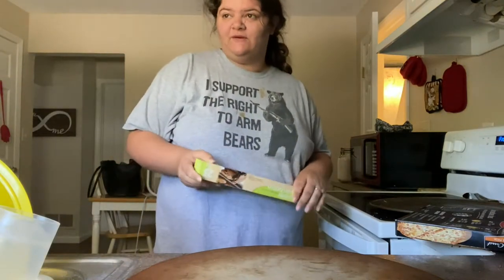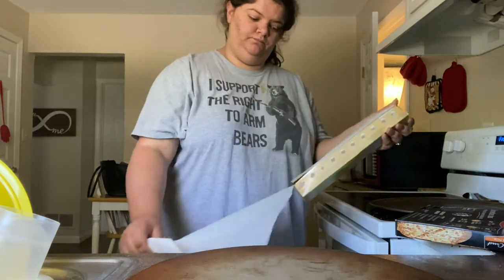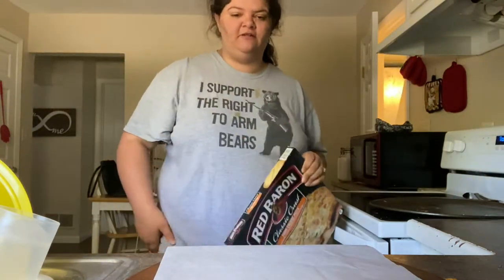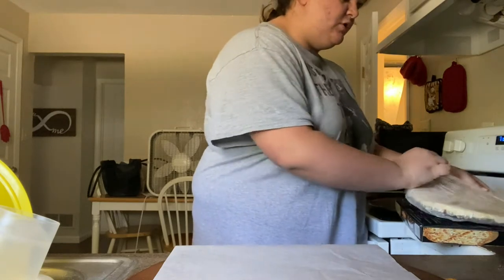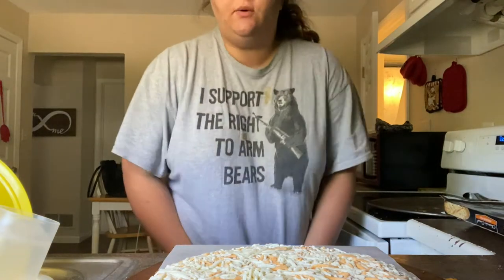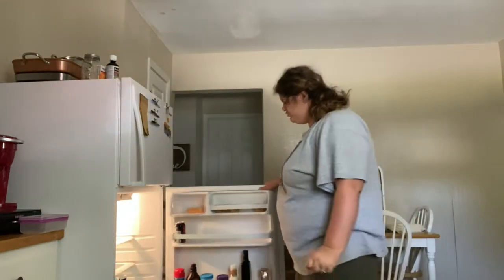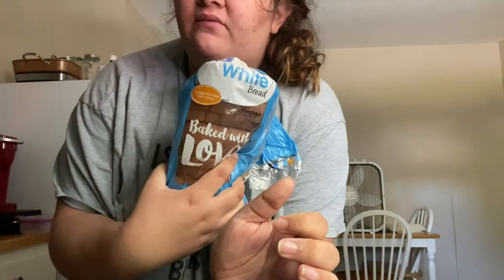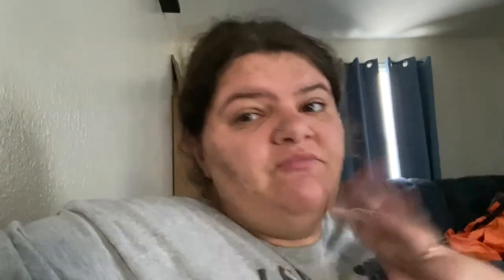PACK WITH ME//VLOGTOBER DAY 4 2020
Instagram olivialovesbeauty
snapchat olivialovesyt
Pinterest paigerocker

MUSIC IS MOEISBETTER ON INSTAGRAM